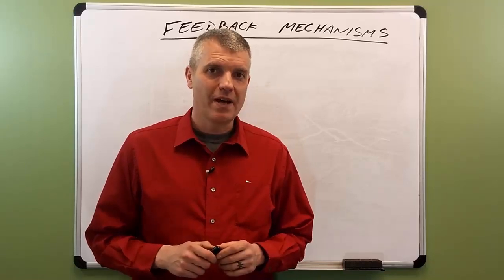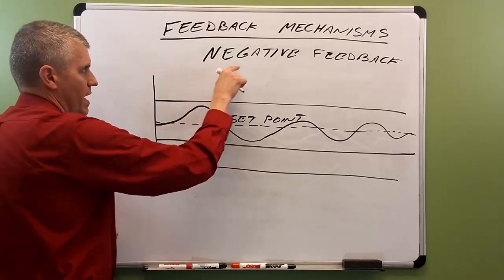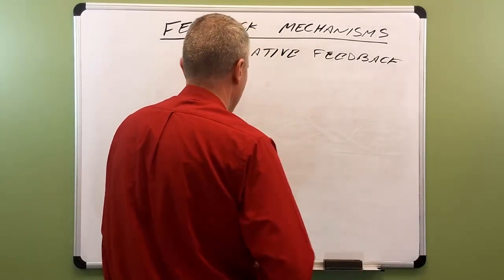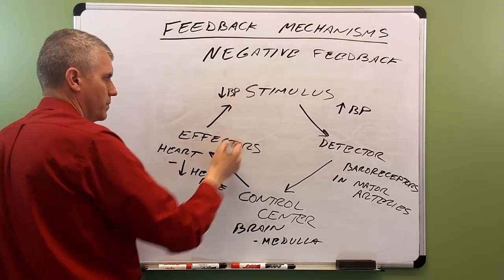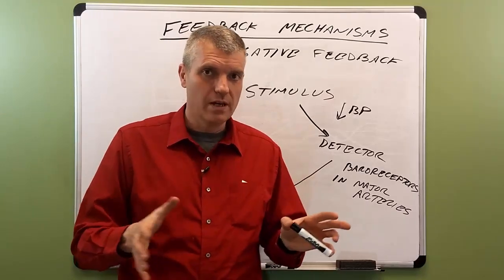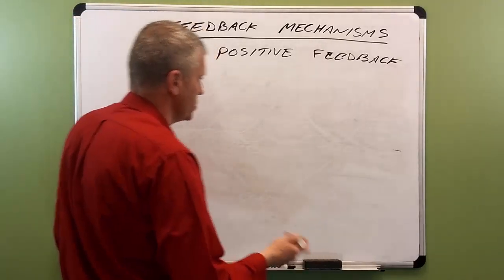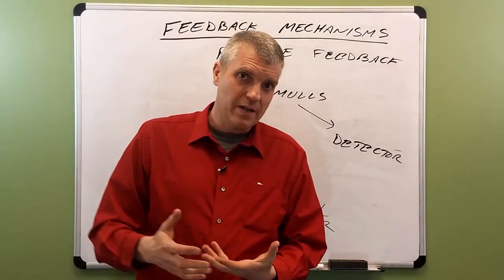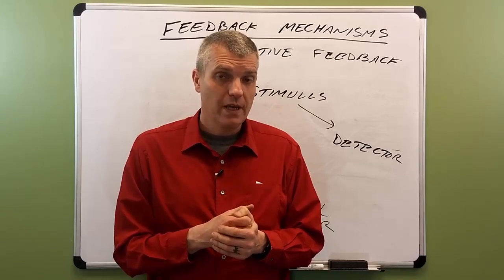Positive and Negative Feedback loops and homeostasis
Brief but detailed description of homeostasis and the feedback mechanisms that help control homeostasis.